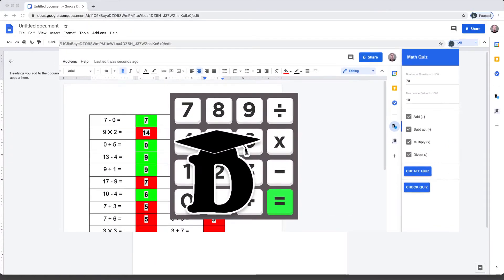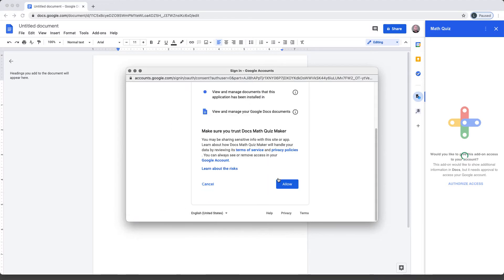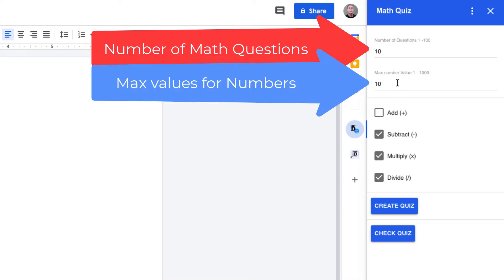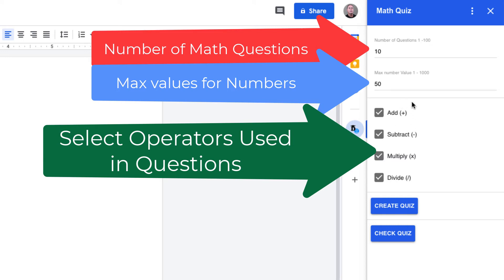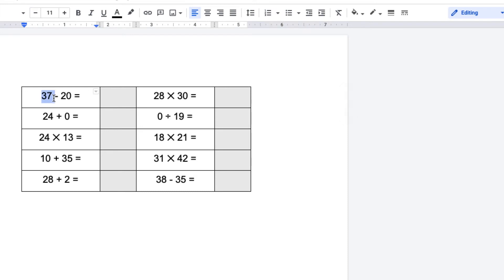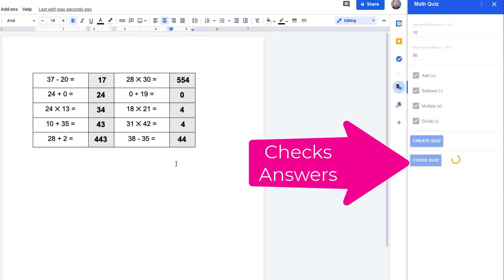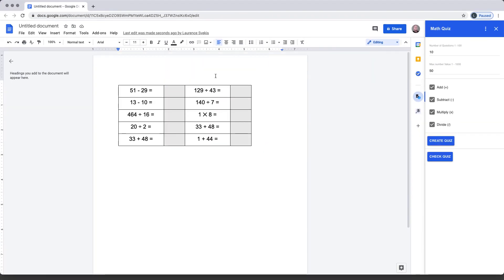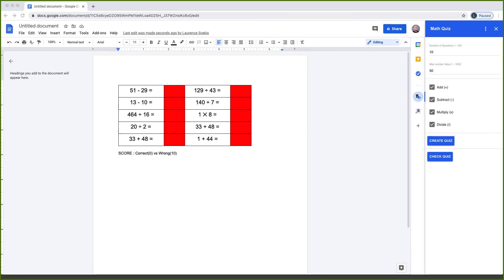Math Quiz Maker Addon for Google Docs Math Questions Maker Free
Simple Addon to Generate Random Math Questions within you Google Docs.  You select the number of questions, the values of the numbers and the operators you want in the questions.   Magically creates Math questions for you.  Best of all it can check the ANSWERS perfect for kids of all ages who want to test their MATH skills